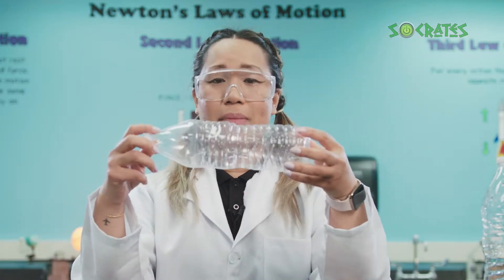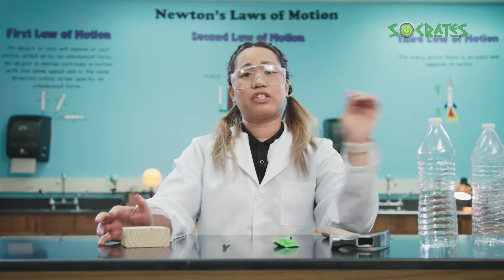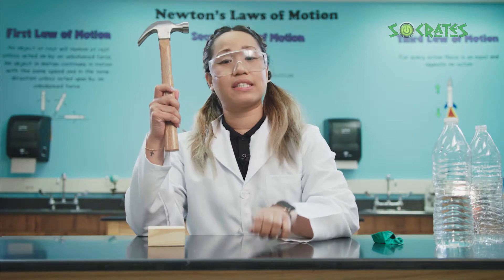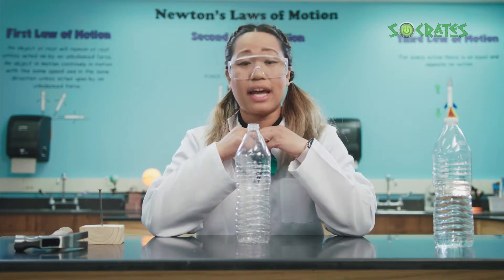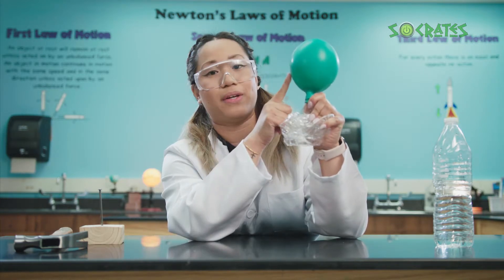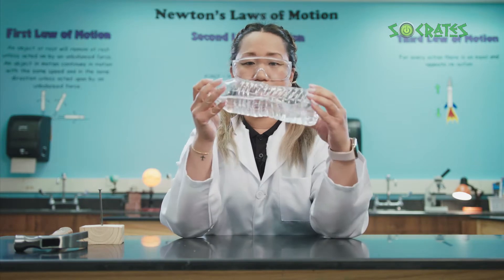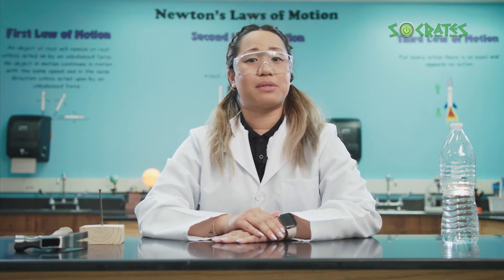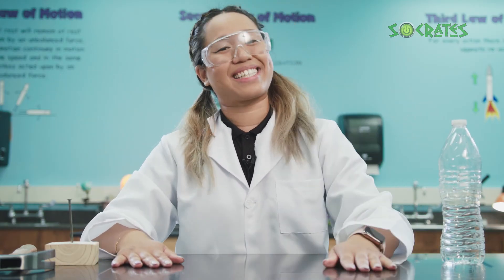Socrates Science - 5PS11 What's the Matter | Matter and Its Interactions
Develop a model to describe that matter is made of particles too small to be seen.

Socrates is here to support you. Get unlimited online practice for K-8th. Available in English, Spanish and Thai.

✅ Available in English, Spanish and Thai.